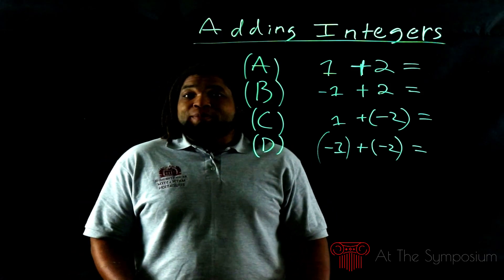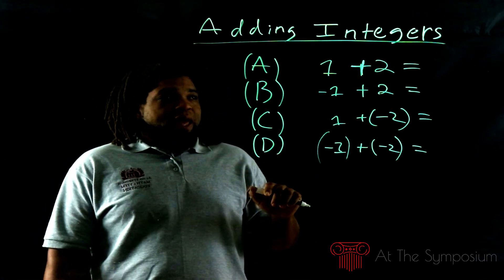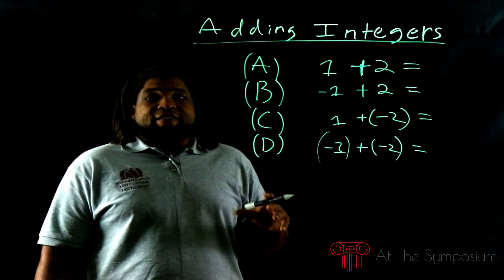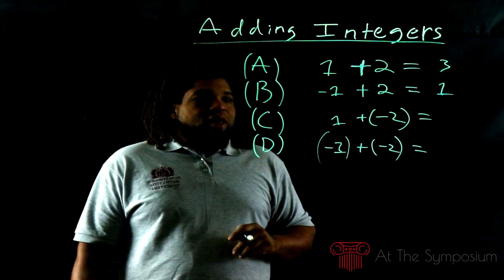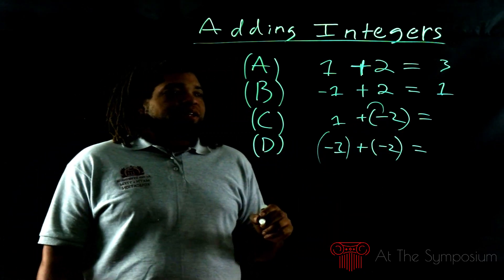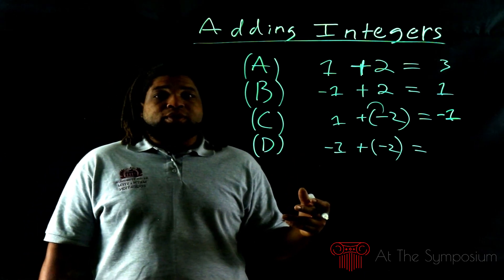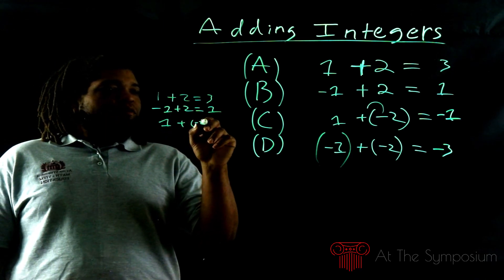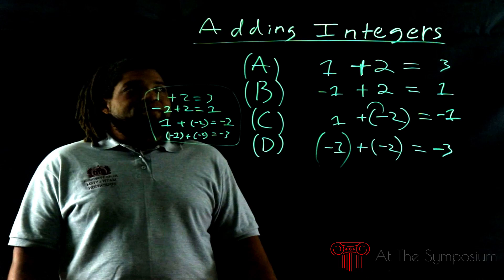Adding Negative Numbers